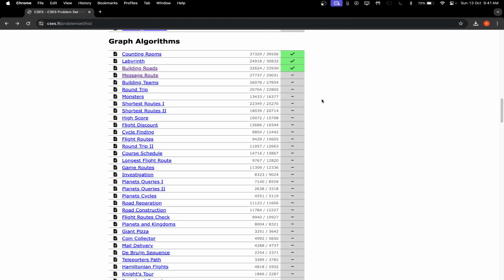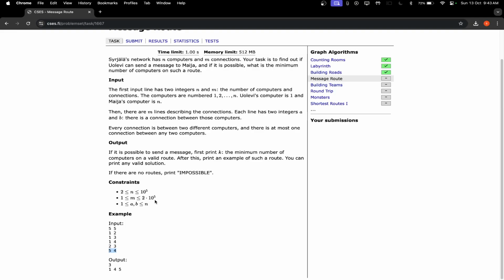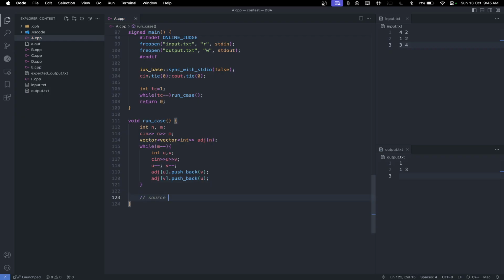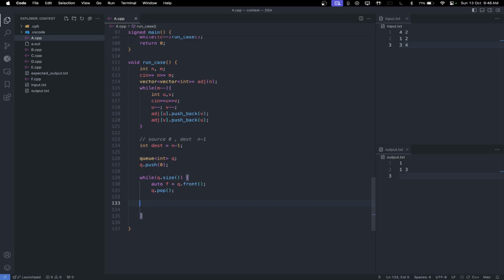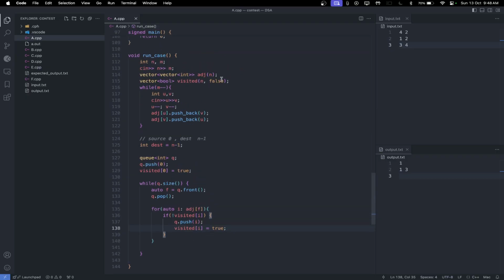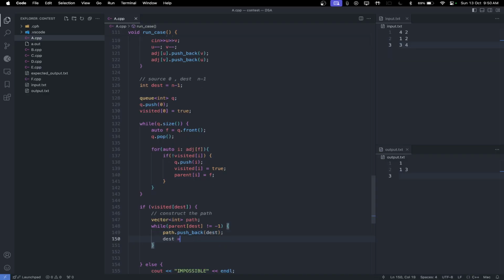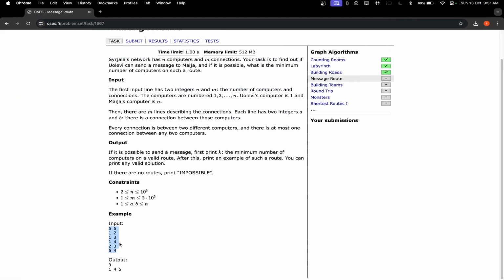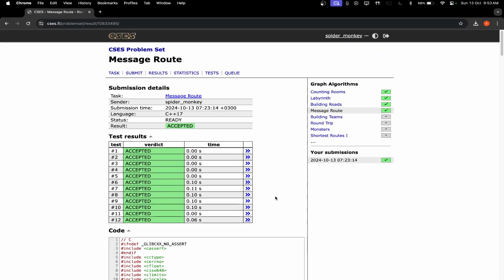CSES Problem Set | Message Route